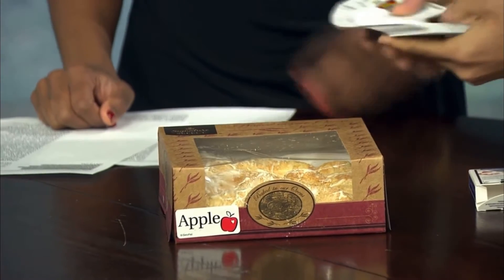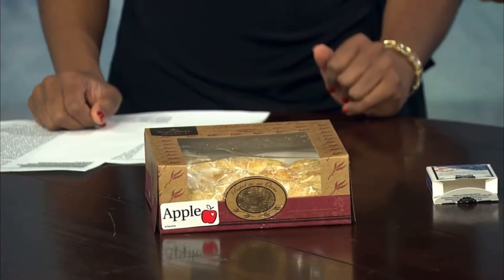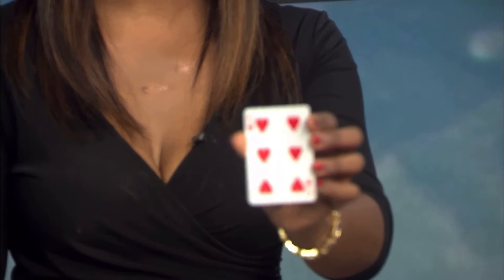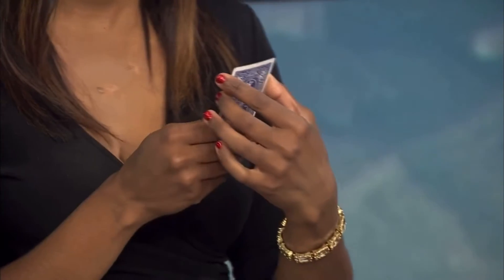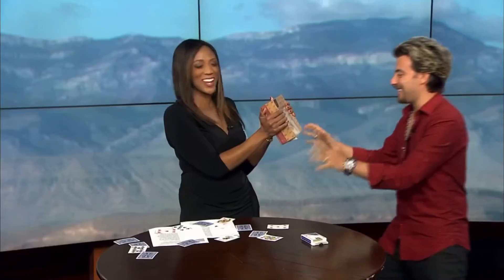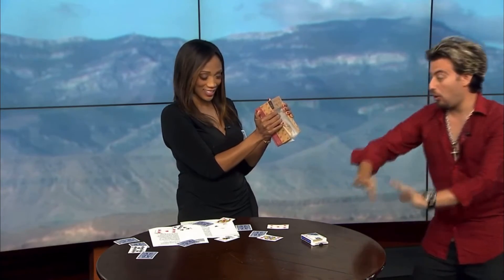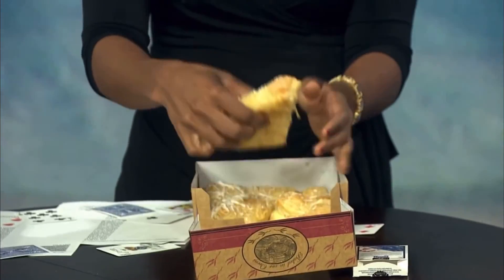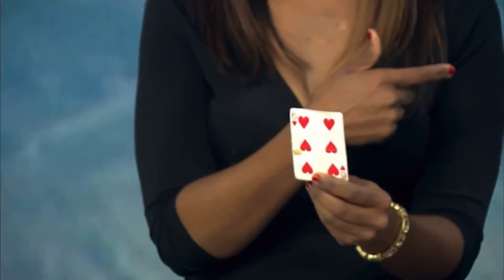The card teleported in the pastry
Master magician Tommy Wind does something crazy with a card and an apple turnover